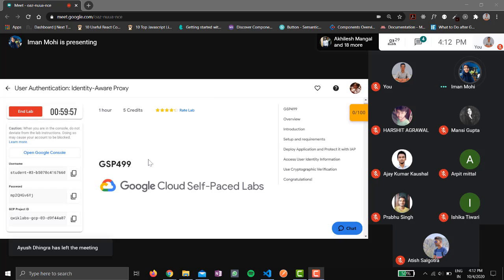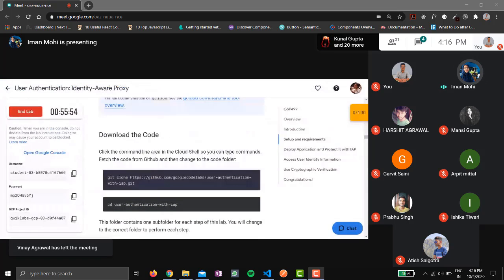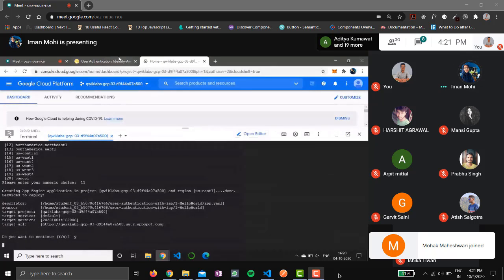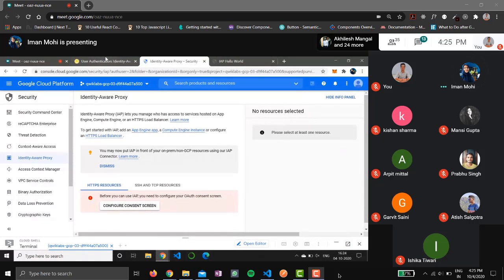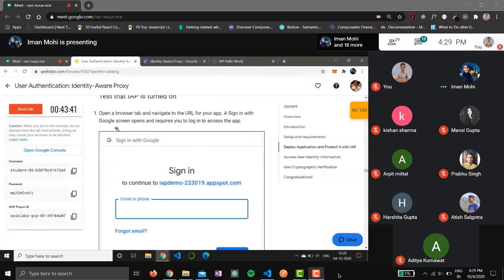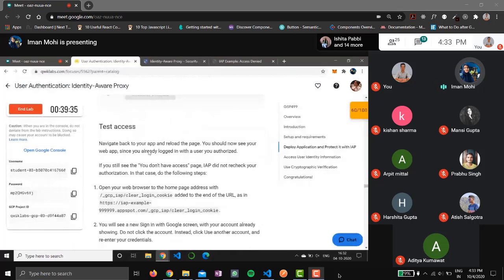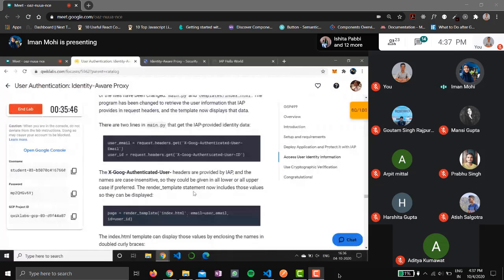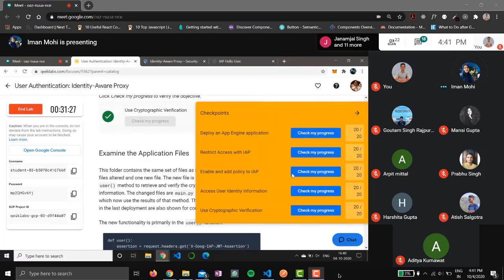Google Cloud 2 workshop